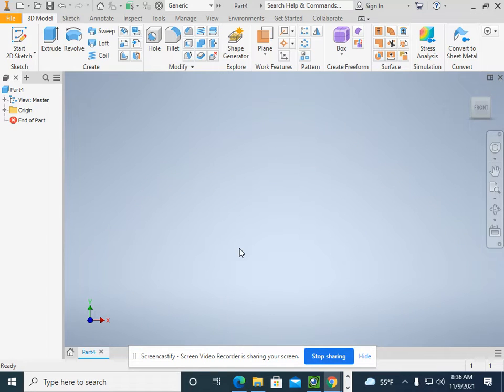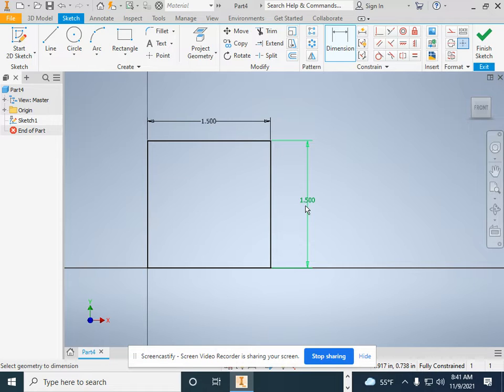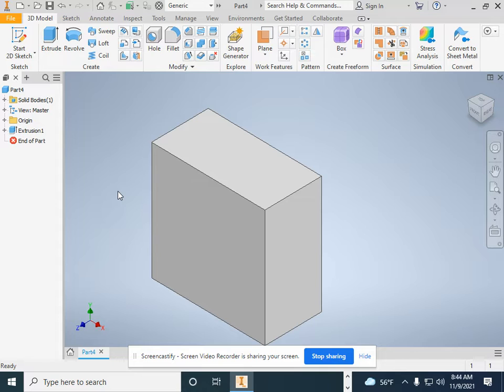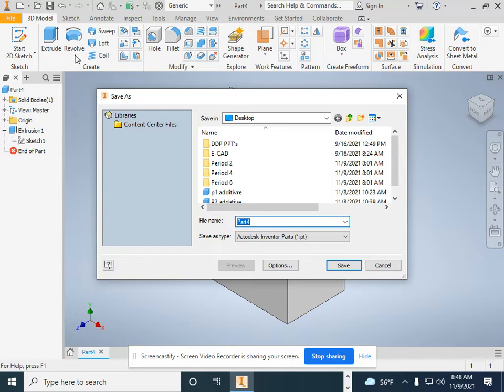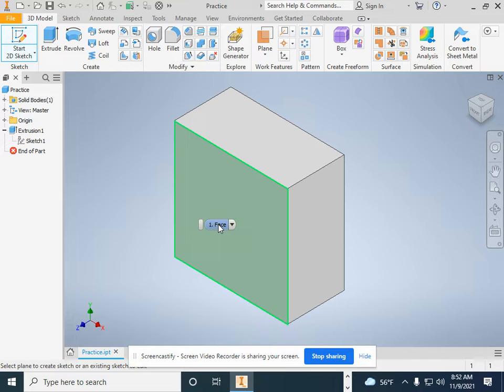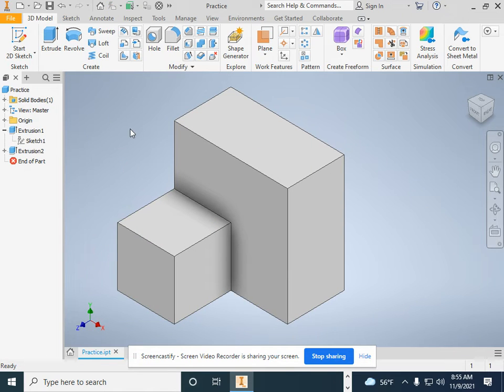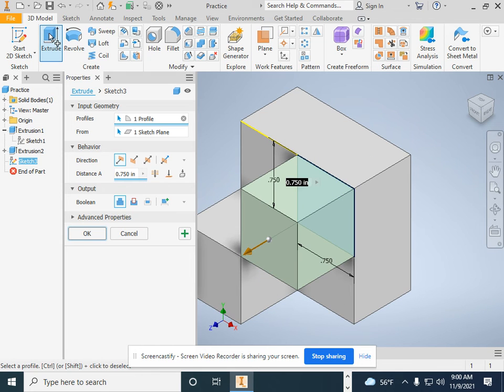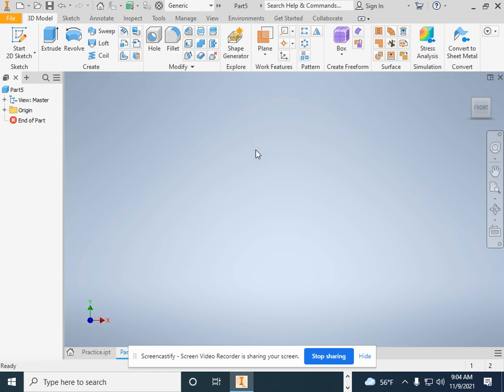Puzzle Pieces Via Additive and Subtractive Modeling Techniques